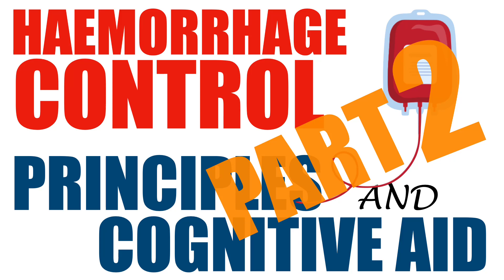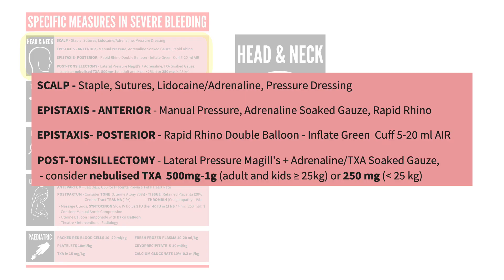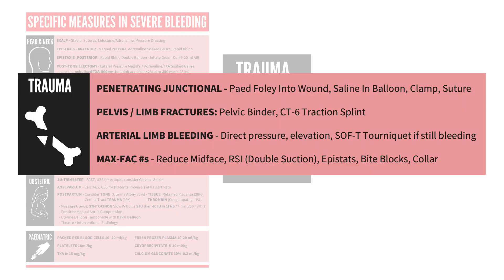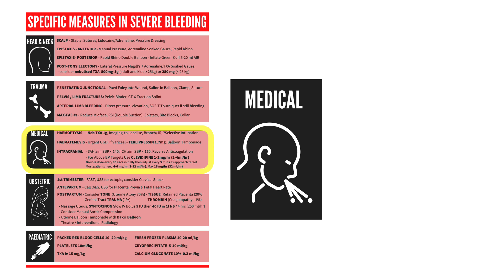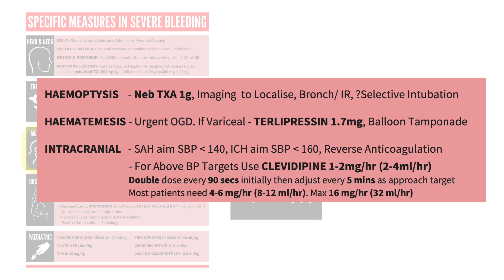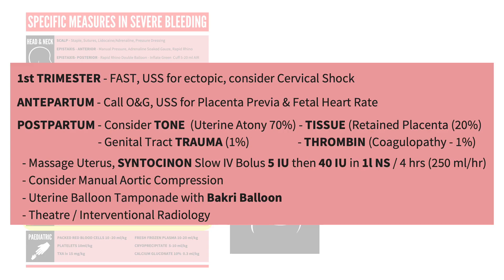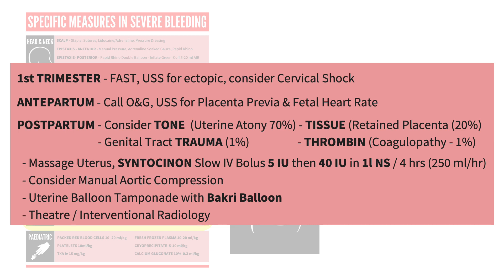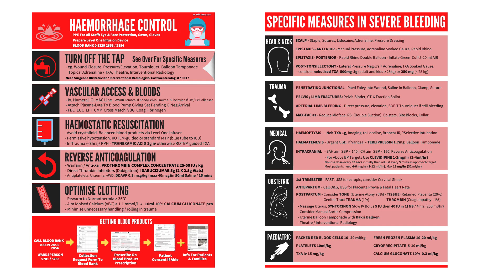Don't Let Your Patient Bleed To Death! - Part Two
A Structured Approach to Managing A Patient With Life Threatening Bleeding Using A Quick Reference Guide to Remind Your Team Of The Key Steps